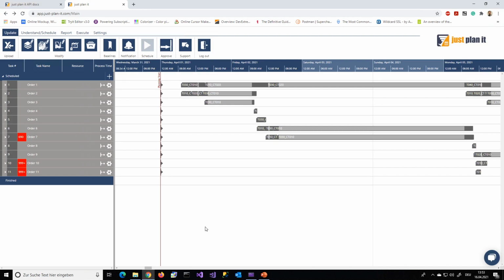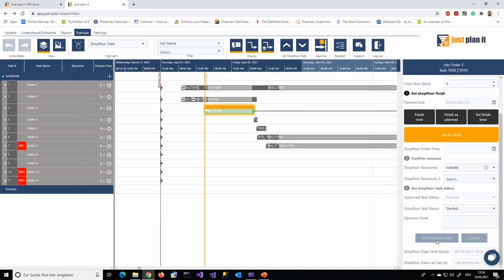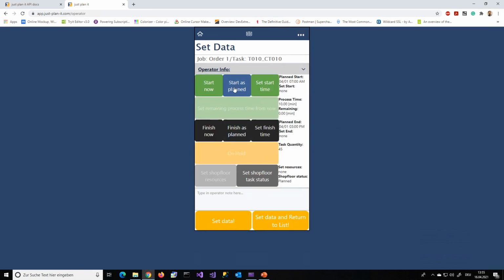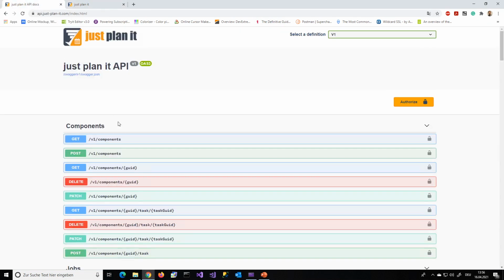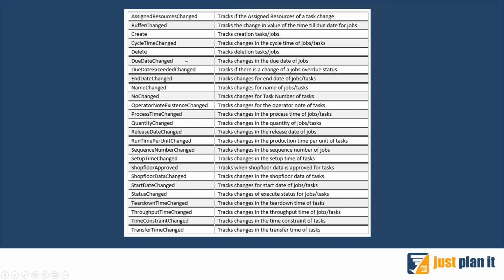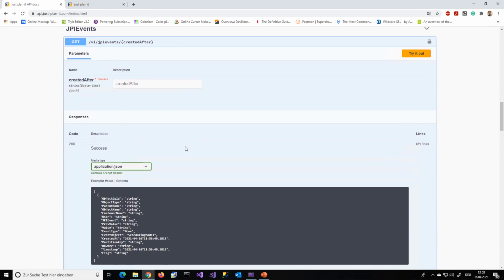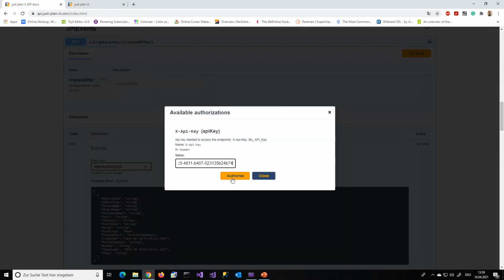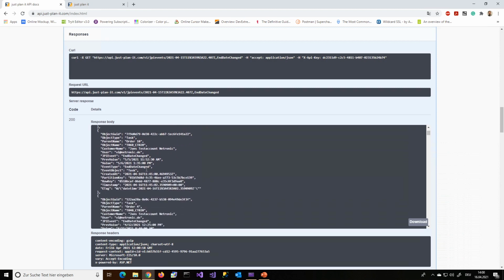2021/04/13: What's new in just plan it - Events Messenging 1 of 2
April 2021 release of just plan it - new features